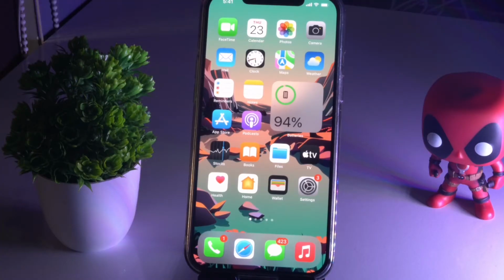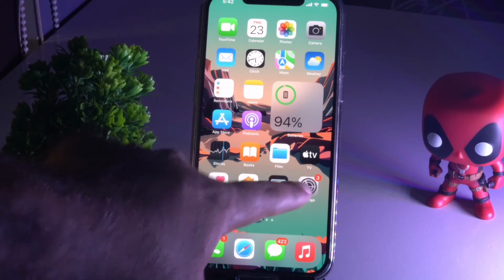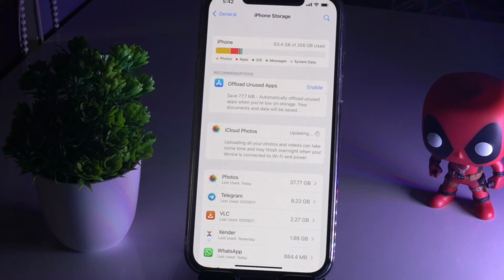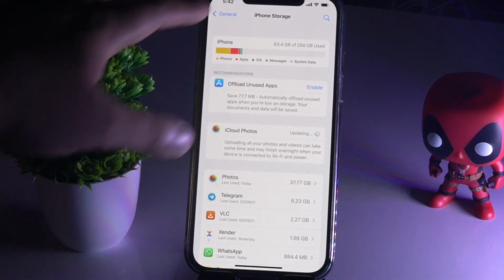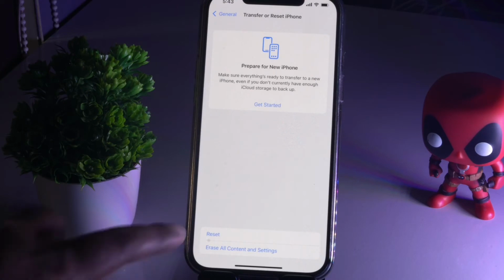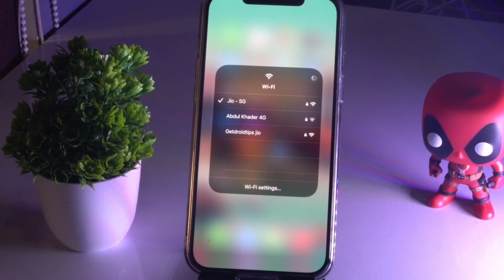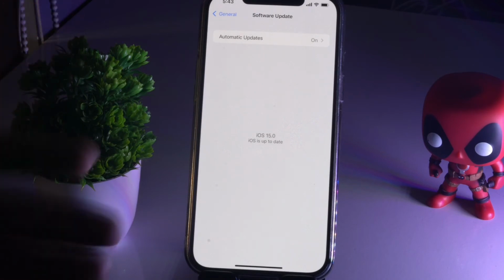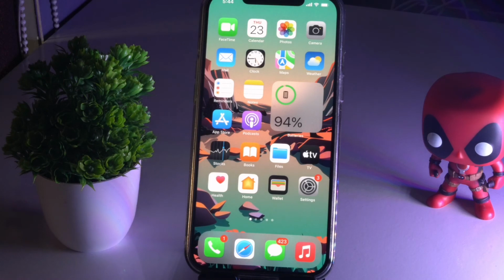Fix iOS 15 iPhone Stuck on Verifying Update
iOS 15  has been rolled out this September 20th and there are many people who want to or have updated to the iOS 15 version. When downloading a new iOS on your iPhone/iPad over the air (directly in Settings), you will see the “Verifying Update…” screen. Generally, it takes a few minutes to finish the verifying procedure, and you will be able to download the iOS update.

But some people may accidentally be stuck on this window for endless hours while updating to a new iOS system. This may be easily fixed after some minutes cause the new update is just debuted for millions of Apple users, so there are so many people who are trying to download the new iOS 15, and the server may be busy, overload, or down.

This Tutorial will guide you on Fix iOS 15  iPhone Stuck on Verifying Update.